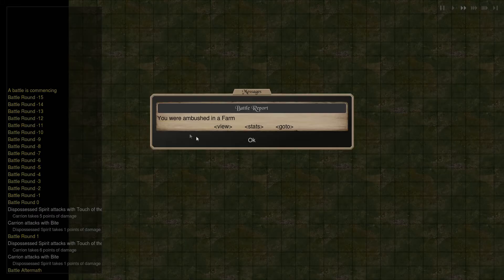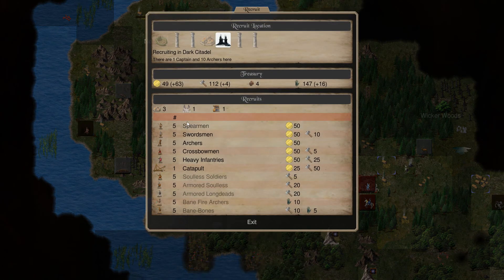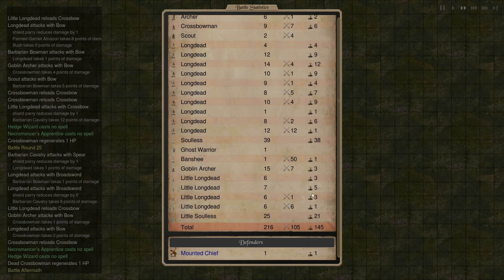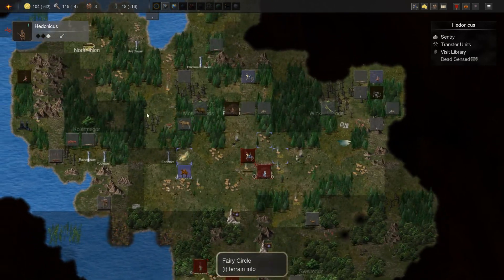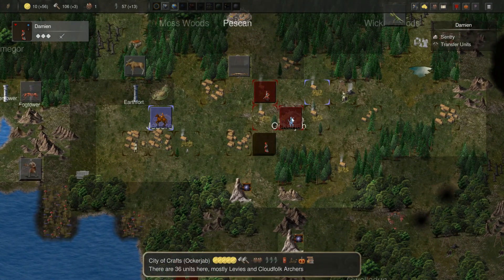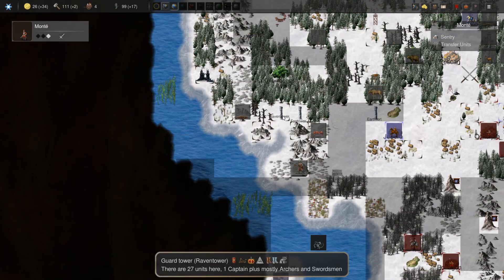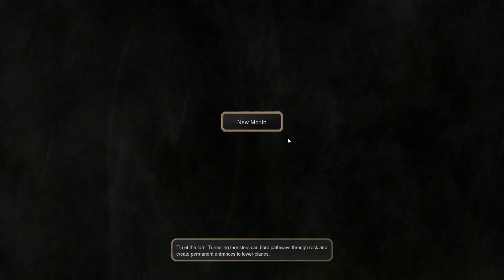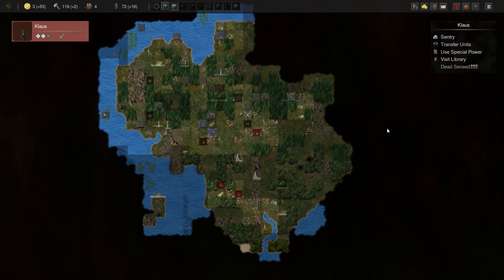Conquest of Elysium 5 - S6E10 - Necromancer (Count/Wilder)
A Random Playthrough of Conquest of Elysium 5. This playthrough is with the Necromancer class on Count difficulty, with the "wilder" setting turned on.

Conquest of Elysium 5 is a quick turn based fantasy strategy game developed by Illwinter Games, with a touch of rogue-like. The game is full of depth, details and monsters. There are also a huge number of factions, each with its own unique gameplay and magic rituals.

The main focus in the CoE series is that each race plays differently. We're not talking about a unique building here and a unique unit there, we're talking about completely different playstyles, with different mechanics and different goals. Perhaps you're playing a druid, focused on amassing a vast forest and jungle empire from which to harvest ingredients to summon creatures of the woods with no practical need to conquer mines. Perhaps you're a dwarf, who's only concern is mines and produce units at a set rate every turn, focused almost entirely on upgrading those units to survive as long as possible since they are so difficult to replace. Perhaps you are a Scourge Lord, who’s pyramids of power drain the very life force from Elysium and channel it to him and his Heralds. With 24 different factions that alone is enough to keep your play dynamic as you vie for control of the map to conquer Elysium.

New for the 5th version of Conquest of Elysium is four additional planes to interact with, boats and ports which enables players to travel to islands beyond the main continent of Elysium, three new factions, new rituals and summons for the existing factions, new battle maps for different fortifications, new independent factions that fight each other, new monsters, more and different random events, and much more.

The game has ten different planes. There is for instance an Infernal plane that is the home of the devils and the demons. So if a demonologist manages to summon a demon lord, there will suddenly be a dark citadel without its master in inferno. Banishing a devil will force it back to inferno instead of slaying it permanently. Although extremely difficult it is possible to permanently destroy a demon lord by storming inferno and slaying it on that plane. Although there are many planes you will only rarely have to visit them. But they continue to run in the background and make certain actions or random events more exciting. Among the new planes in CoE5 is the sky-realm above Elysium. From the clouds flying armies might descend upon the inhabitants of Elysium, only to take to the skies and retreat if their losses were significant. But the clouds are not unattainable. Beanstalks, rainbows and tall mountain spires allow ground-born armies to ascend to the clouds.

Most factions start with a random set of rituals, a random set of combat spells and together with the random map that will ensure that no two games are the same. More rituals and spells can be learned during the game if you have the right resources and find the right locations. In addition to the aggressive wildlife of Elysium there's also random events to contend with, from bumper harvests and bandits, to the very gates of the underworld opening into Elysium. Your hands will be full before you even make contact with the enemy.